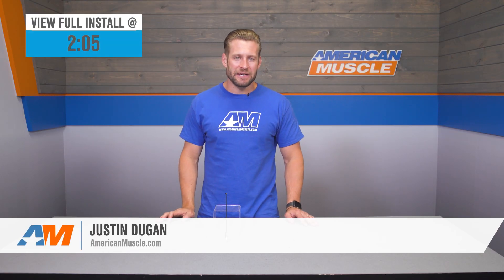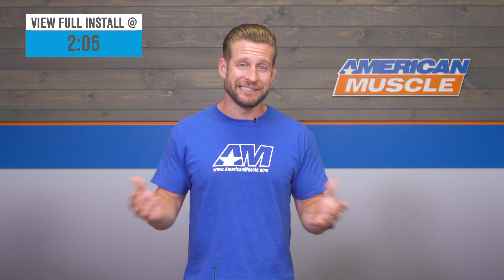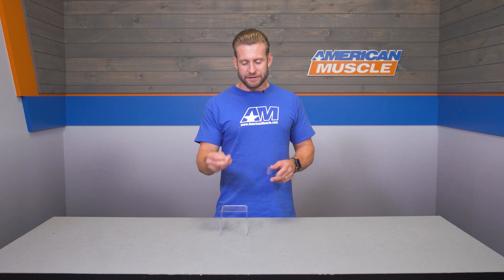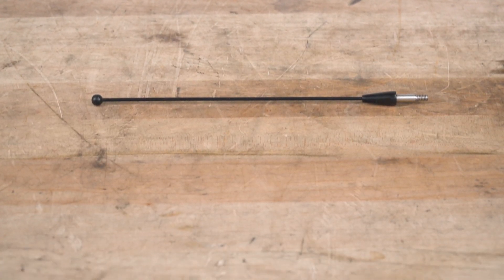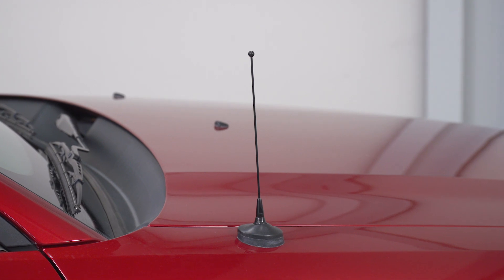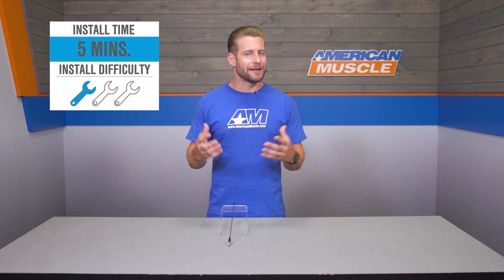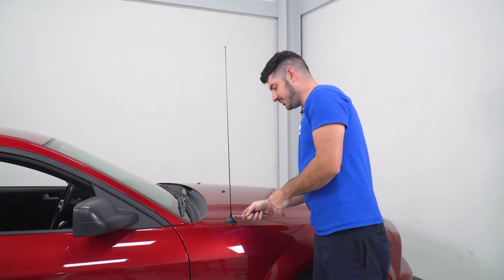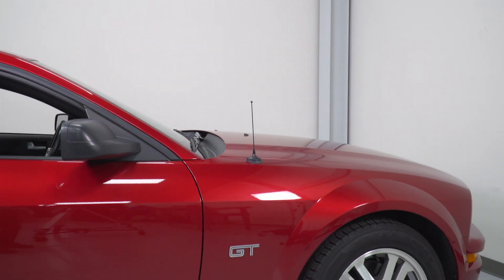2005-2009 Mustang SpeedForm 8 in. Fixed Black Antenna Review & Install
Shop this SpeedForm 8 in. Fixed Black Antenna

Ditch that ugly 29-inch eyesore Ford calls an antenna, and replace it with a sleek 8-inch Short black SpeedForm antenna available from AmericanMuscle. Without the skyscraping 29-inch stock antenna, your Mustang will look much cleaner and eye-catching, for all the right reasons.

If you live in an area with a strong radio reception, there's no difference in the quality of the radio reception. If you are in an area with a poor radio signal, the radio reception may be affected. All you're losing is 21" of unsightly steel from the front of your car.

You will never have to worry about damaging your antenna or having to take it off every time you put your cover on. This low profile SpeedForm antenna will fit right under your car cover.

The SpeedForm antenna comes in a sleek satin-black finish that is both scratch and weather resistant. It includes brass fittings and is manufactured from high-grade steel. The antenna fits like an OEM part, but gives you that sporty aftermarket look.

Modding your car doesn't get any easier than this. Simply unscrew your old antenna and screw in the new SpeedForm one. It can be installed in under 5 minutes.